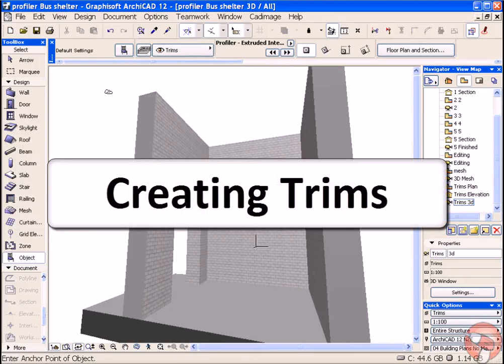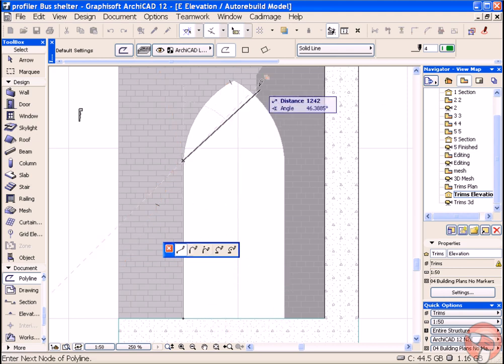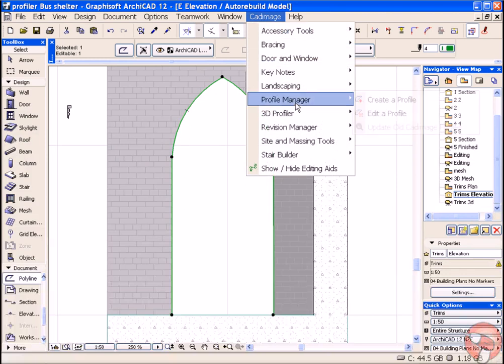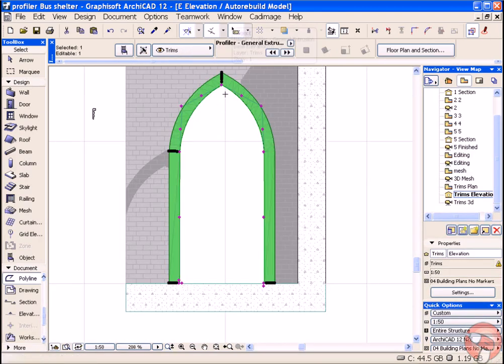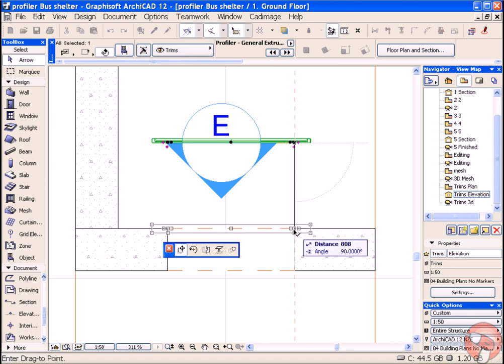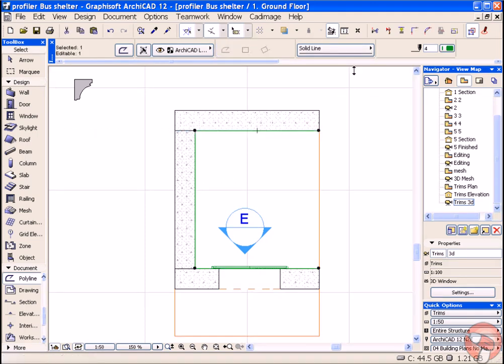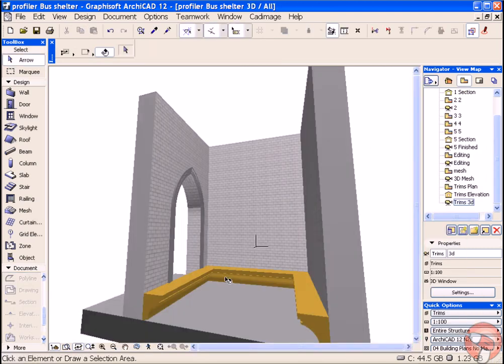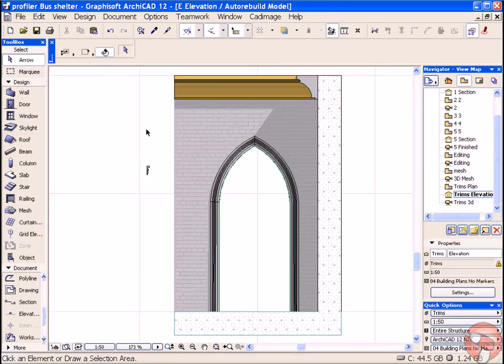3D Profiler - Creating Trims - Promo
Creating Trims using the CadimageTools 3D Profiler for ArchiCAD 12